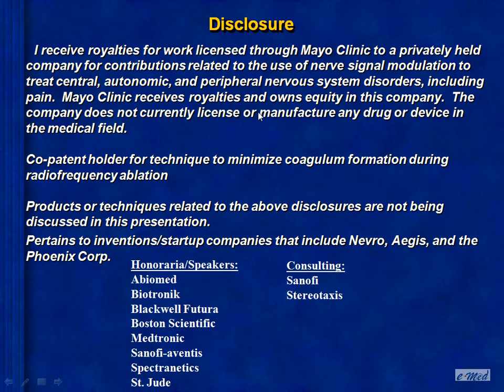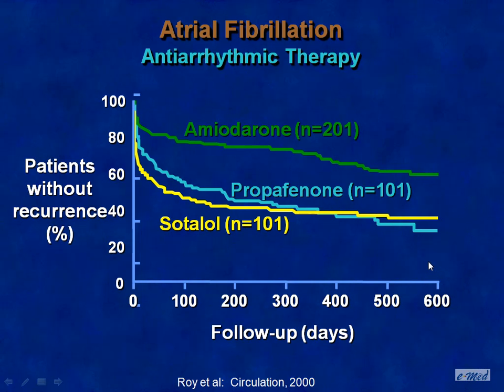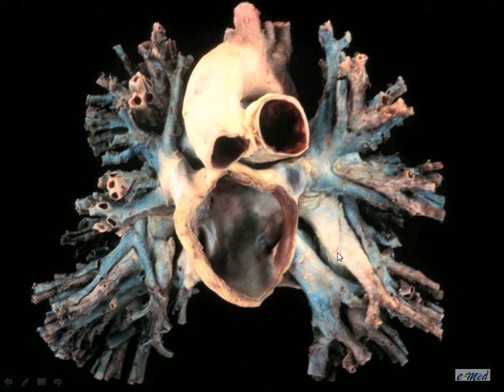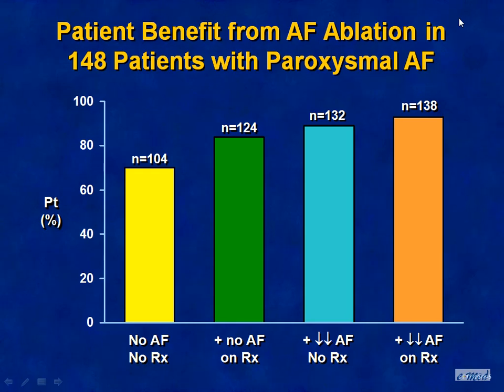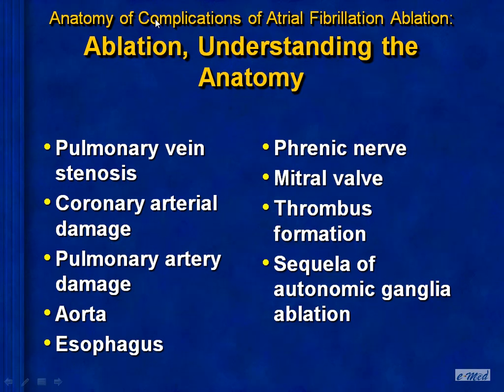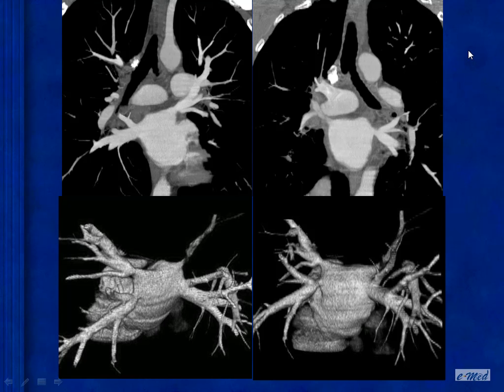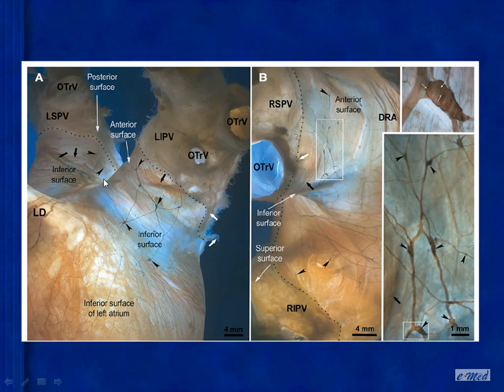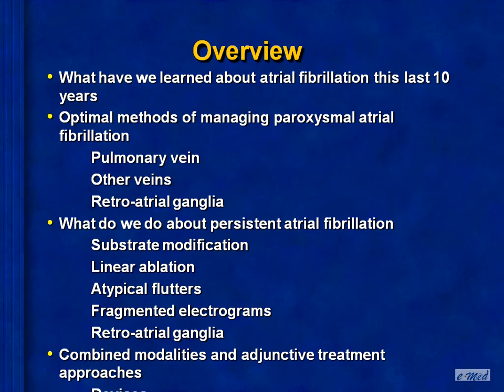Contemporary Approaches for the Invasive Management of Atrial Fibrillation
Samuel J. Asirvatham MD
Mayo Clinic, Rochester, MN, USA